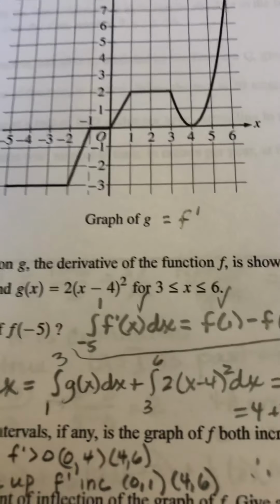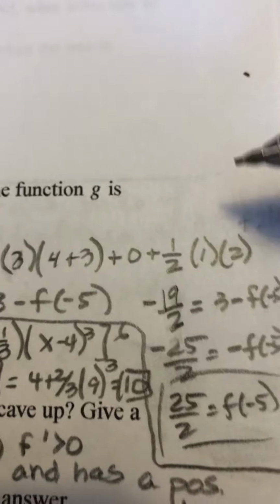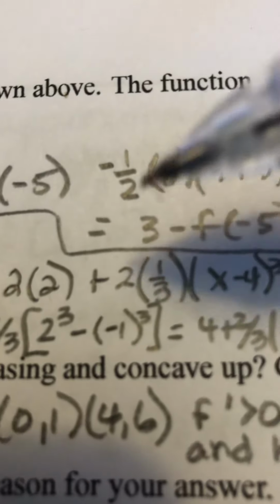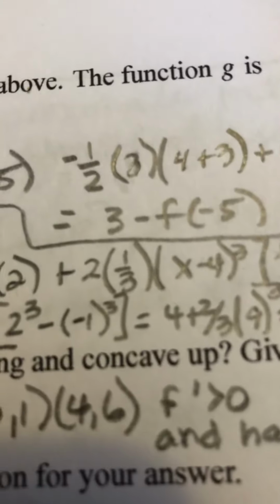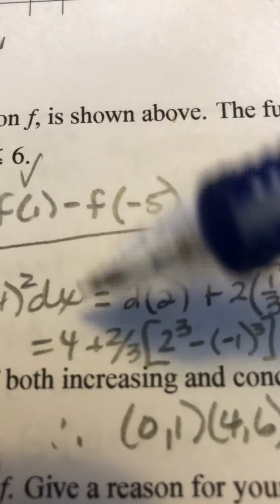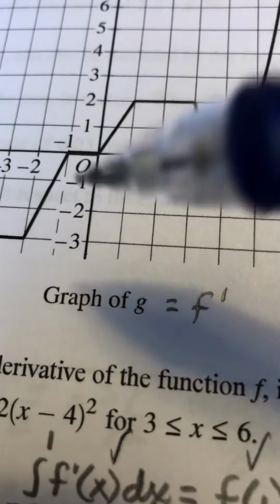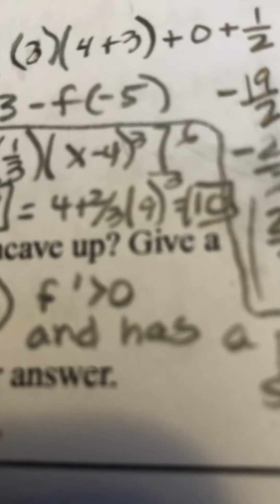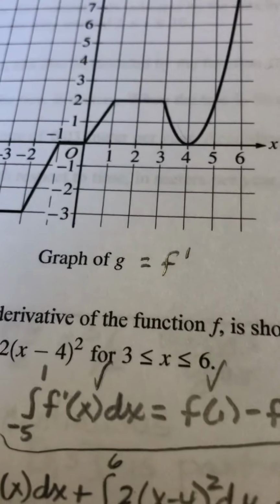AP AB 2018 #3